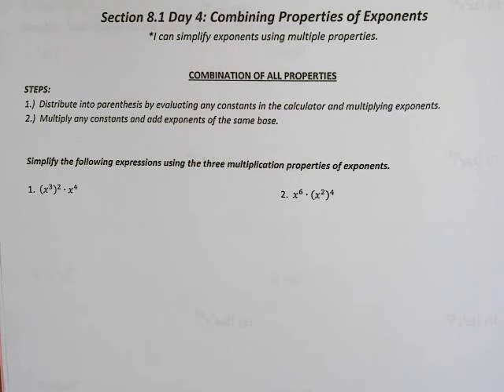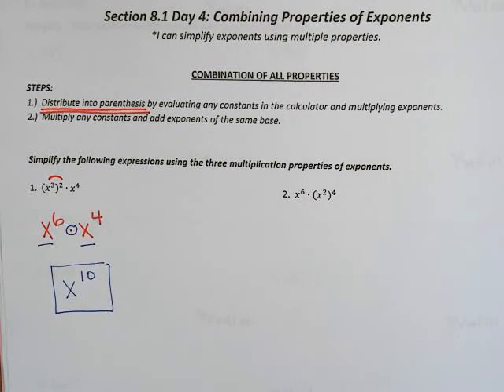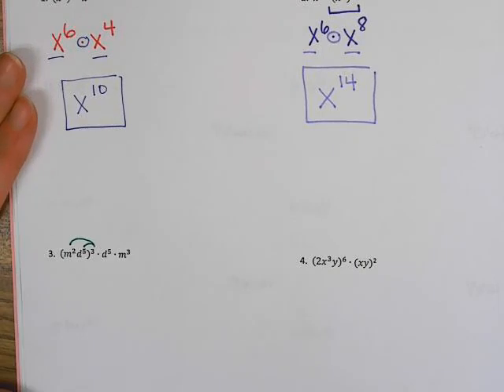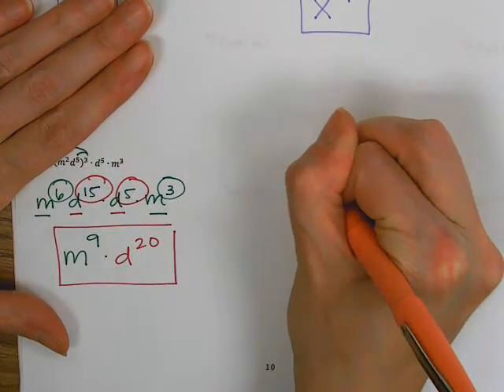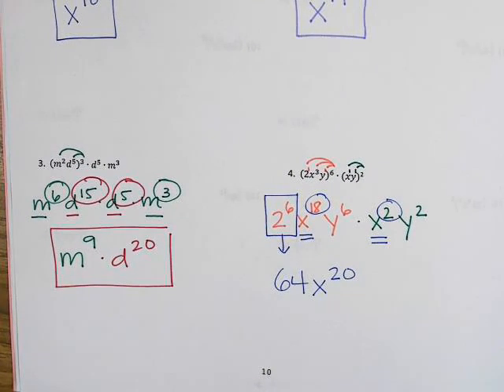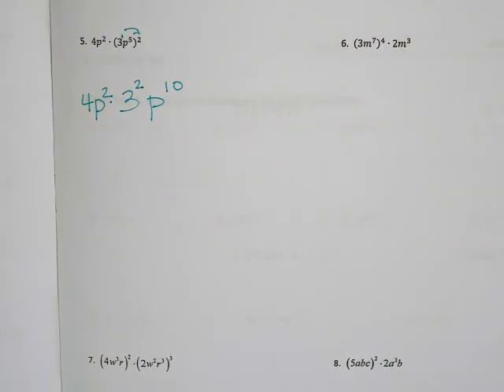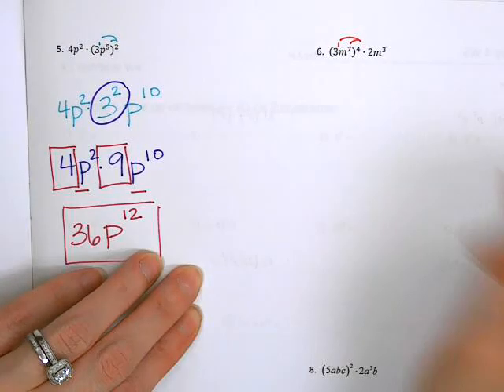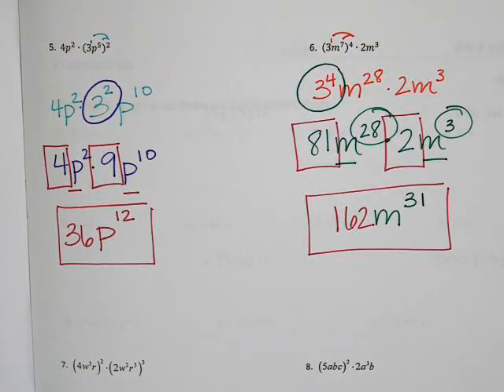8.1 Day 4 Video Notes